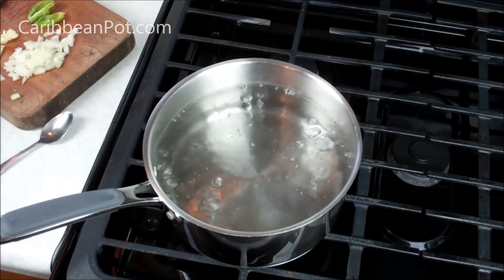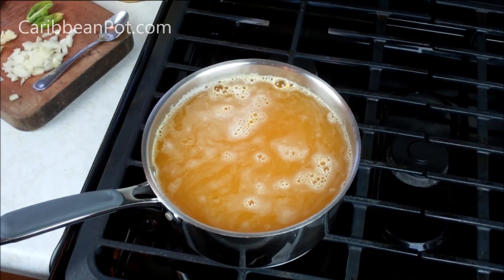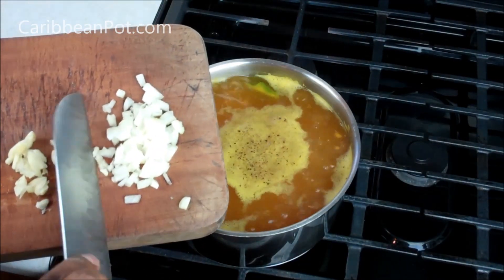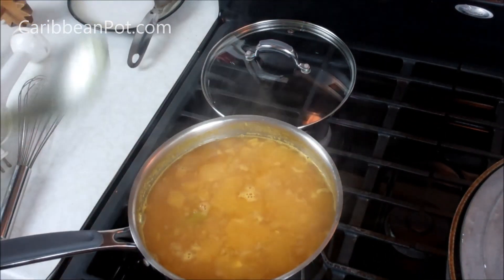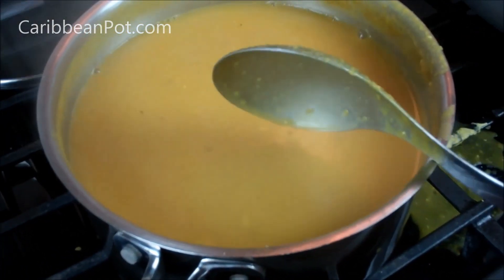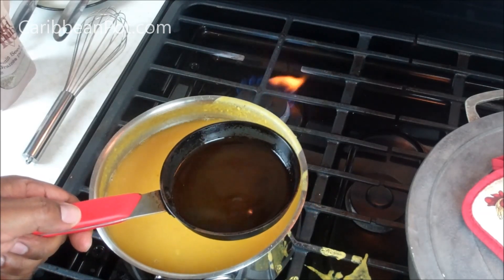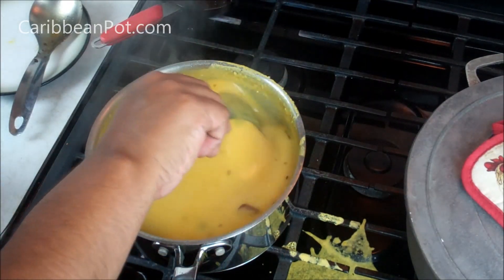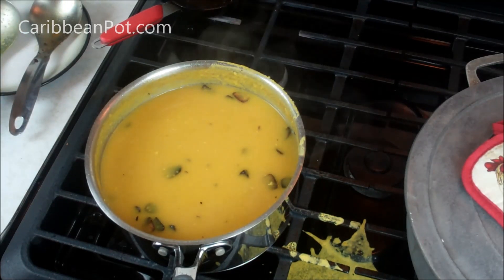Traditional Split Peas Dhal Recipe - Tasty Tuesday's | CaribbeanPot.com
In this episode of Tasty Tuesday's we'll learn how to make split peas dhal (dal), a lovely soup-like dish with yellow dried split peas as it's done in Trinidad and Tobago, with the help of Chris De La Rosa of CaribbeanPot.com. This vegetarian soup is very simple to prepare and quite tasty on it's own or a great side dish with rice and curry dishes. You can also make it with green split peas, as well as dried lentils.

For this vegetarian dried split peas dhal (split peas soup) you'll need

2 cups dried split peas
6-8 cups water
3/4 teaspoon salt
1/4 teaspoon black pepper
1/2 teaspoon turmeric
1/4 teaspoon cumin seeds
1 small onion
4 cloves garlic divided
3 tablespoon veg oil
1/2 scotch bonnet pepper (no seeds)